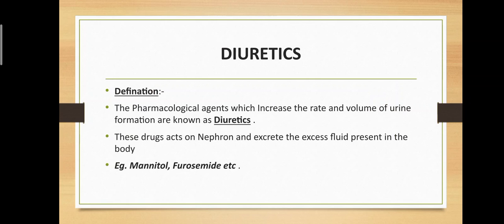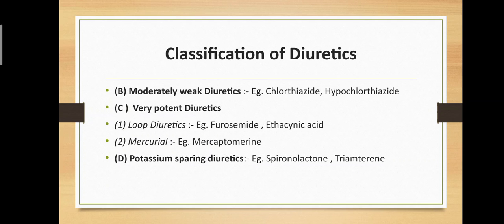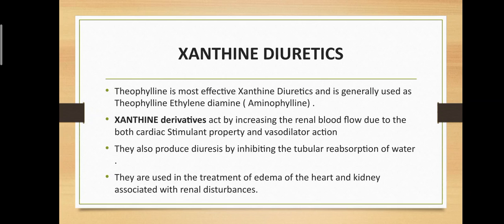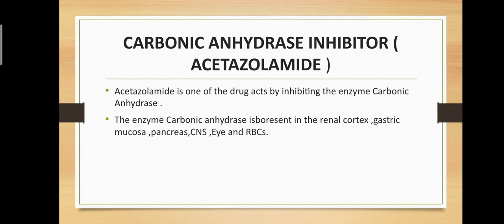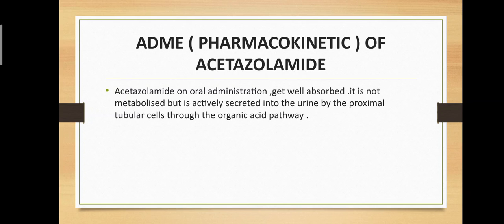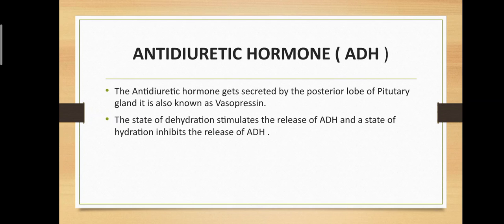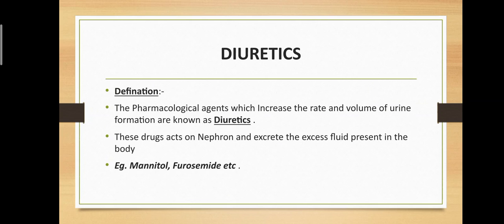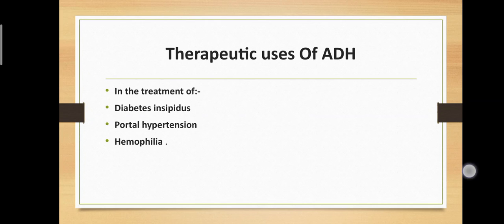RRUG ACTING ON URINARY SYSTEM || DETAIL NOTES || PHARMACOLOGY || D / B PHARMACY